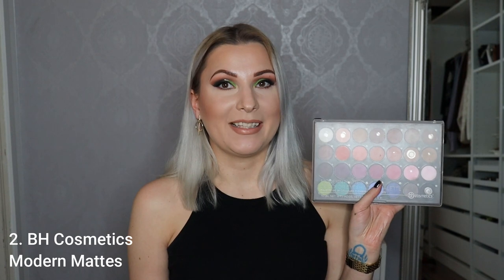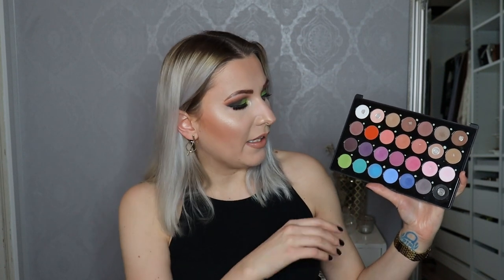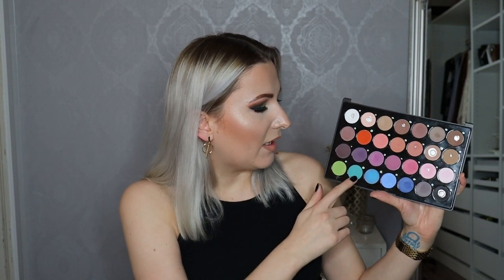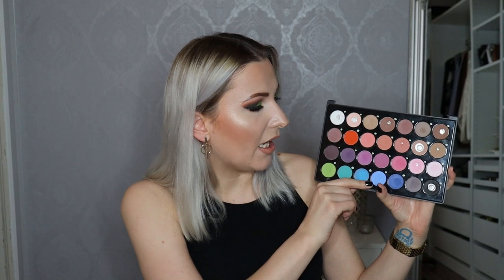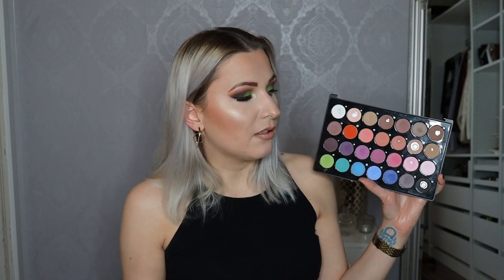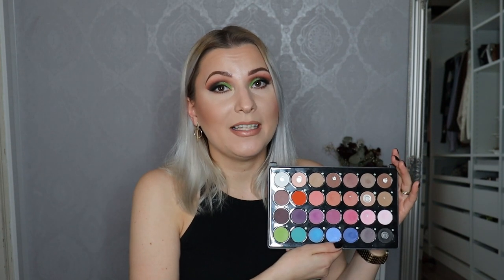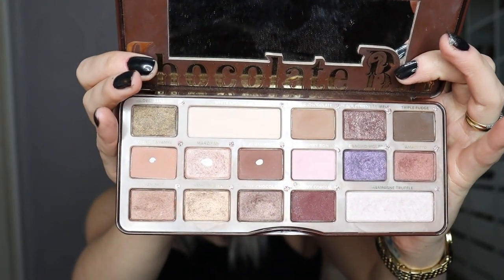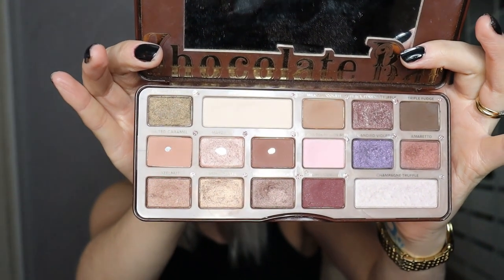Pan That Palette 2021 INTRO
Hi everyone! It's finally time to introduce my main eyeshadow panning project for 2021, so my Pan That Palette! And guess what..? Someone crazy is going to pan 3 palettes :P

- I will keep panning the ABH Modern Renaissance palette for at least another 6 months with the official goal of finishing Antique Bronze and Raw Sienna. I will reconsider in June's update if I want to keep panning it for the second half of the year.
- My main pan that palette for the first half of the year is the BH Cosmetics Modern Mattes Palette, but I will keep working on it after June too. My main goal is to hit pan on every shade on the palette. I will also try to finish four easy shades I have already hit pan on.
- My main pan that palette for the second half of the year is the Too Faced Chocolate Bar Palette. I will work on some shades during the first half of the year too! I wish I could hot as many pans as possible from this palette, but it is a harder formula to hit pan on!
- Updates in the end of each month
- Pan That Palette is created by Amber F

Eyeshadow: BH Cosmetics Modern Mattes + UD Heavy Metal Glitter Liner, Midnight Cowboy
Blush: Essence Matt Touch Blush, Rose Me Up
Highlighter: theBalm Mary-Lou Manizer
Lips: Too Faced Natural Nudes Lipstick, Send Nudes (with deeper lip liner)
Nails: A-England Camelot + Essence On Air (ring finger only)